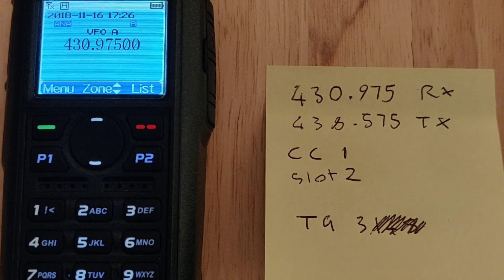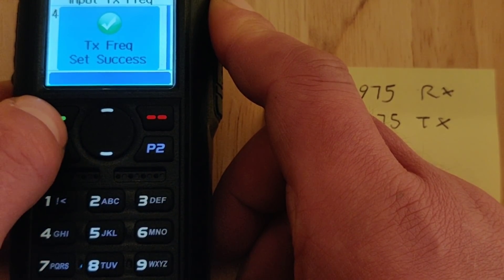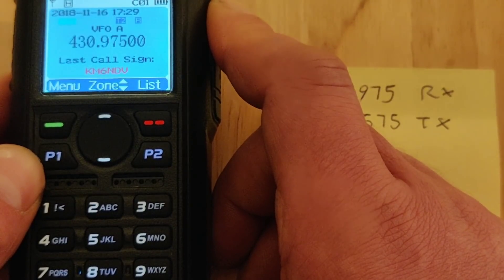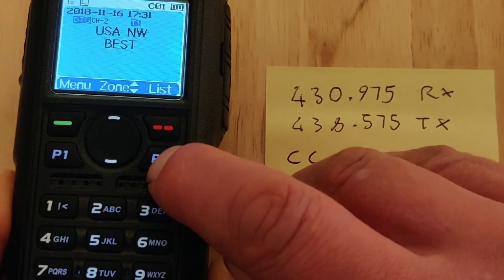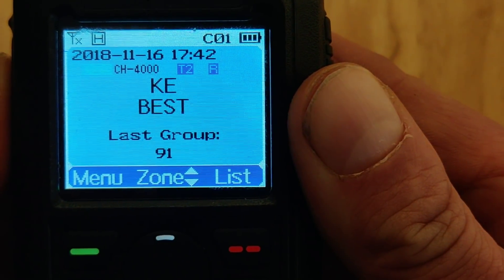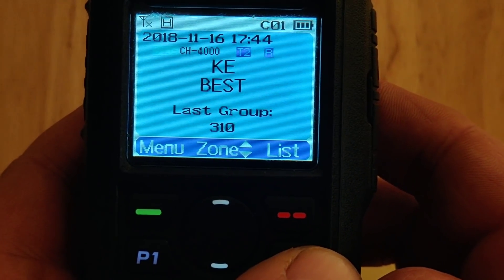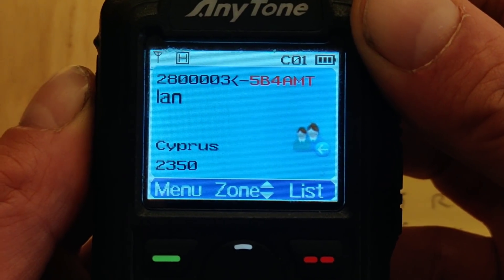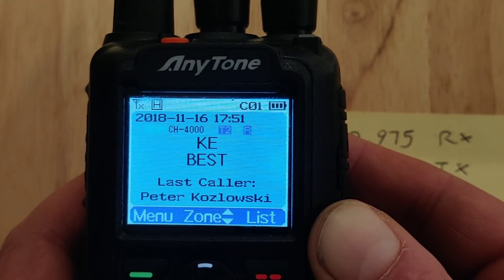Anytone 868 Program a repeater and save to memory.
Quic note from Norman Williams:

Applies to uk

Norman Williams
9:12 UK Talk groups 23510 etc (Repeaters)
Via a Brandmeister Repeater this should be done on Slot 1 only
Slot 2 is for Reflectors Only
On a Duplex or Simplex Hotspot you can use any slot for Talk Groups.

Norman Williams 17 minutes ago
2:16 TX Allow Hotspot is Always
Repeaters should be No2 Channel free. This will let you know if you got access or someone else beat you to it.